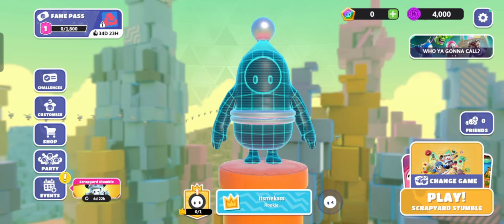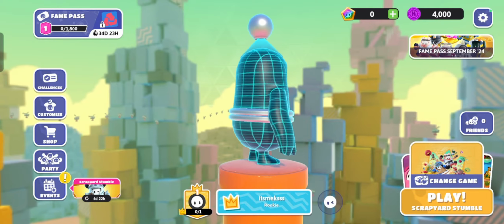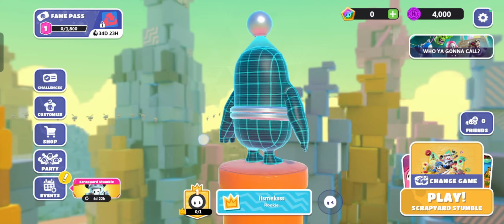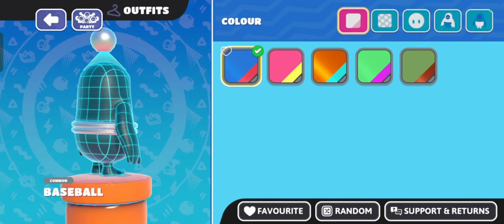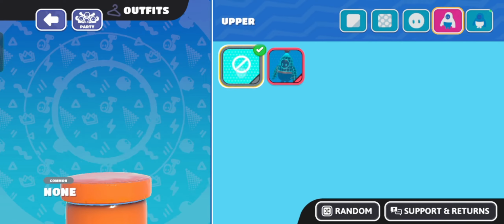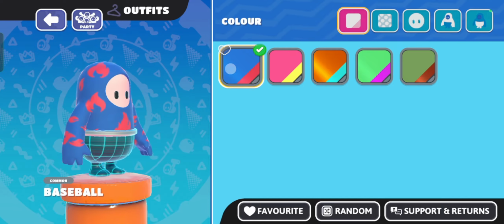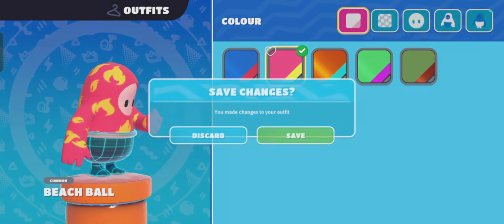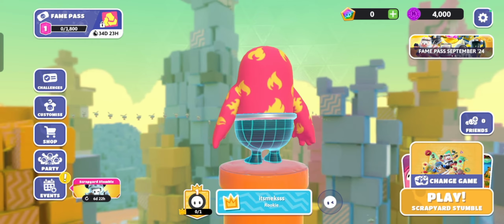How to Change Color in Fall Guys 2024?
In this tutorial, we’ll show you how to change your character’s color in Fall Guys. Customize your look and stand out in the arena with unique and vibrant colors that match your style.